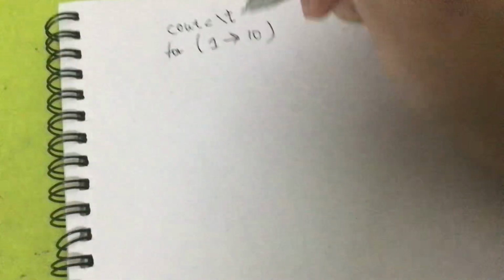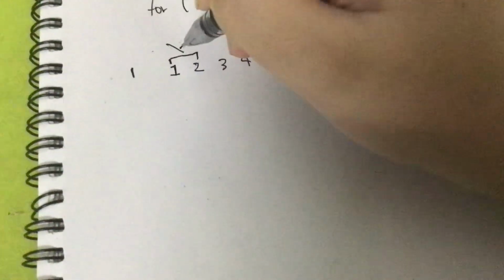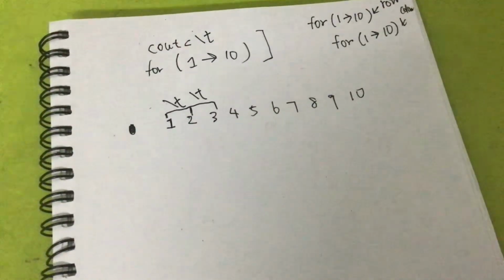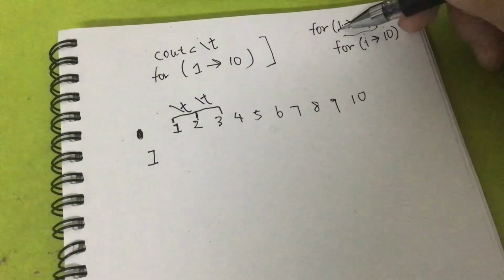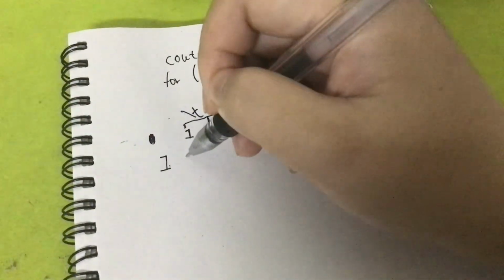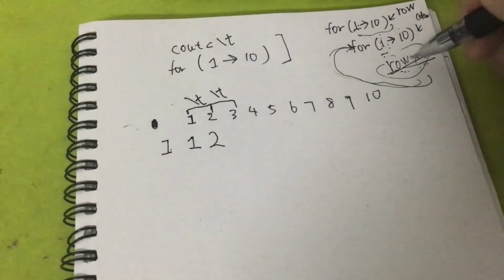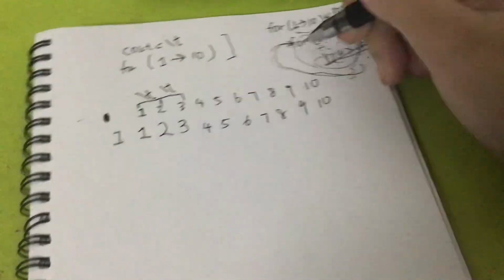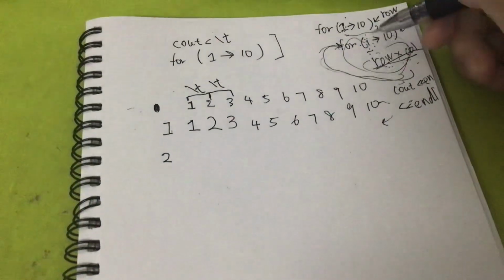c++ logic behind to create multiplication table using for loops/control statements